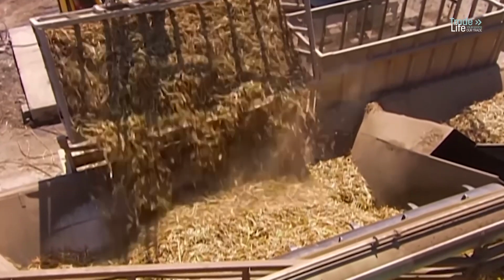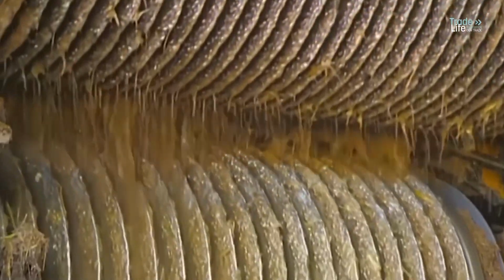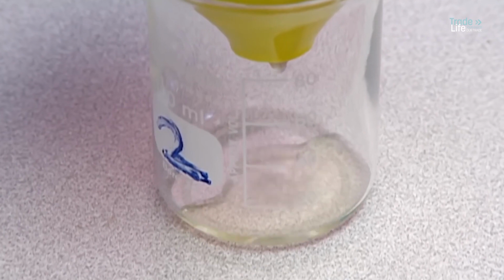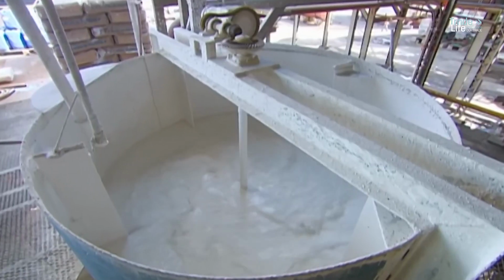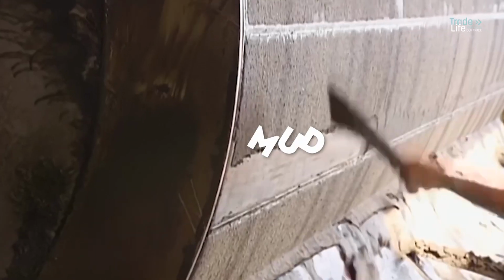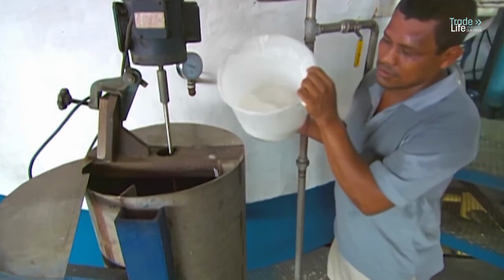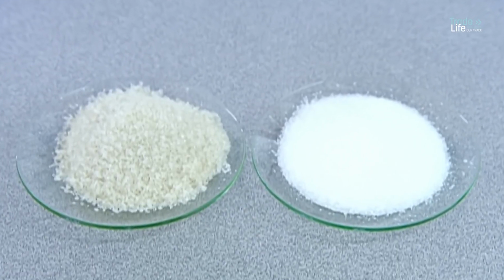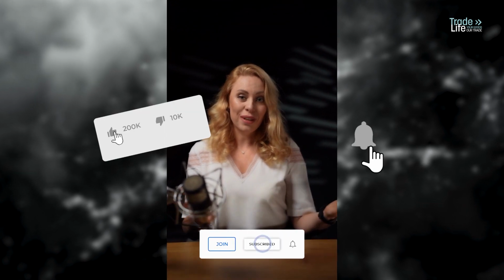How is Sugar Made? Unveiling the Intricacies of Sugarcane Sugar Production!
In this video, we'll tell you about the process of sugar production at a sugar factory.

First, the ground-up sugarcane goes through a cleaning process and then enters the mills, where sweet juice is extracted. The juice then undergoes a series of purification procedures - filtration, clarification, and evaporation to increase the sugar concentration.

The next stage is the crystallization of sucrose, where the sugar crystals are separated from the byproducts (molasses). The finished sugar is then dried, bagged, and packaged for retail sale.

Sugar production is a complex, multi-step process that utilizes and processes all the components of the raw material without waste.

If You Build It · Alon Peretz
One and One Is Two
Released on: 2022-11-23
Producer: Alon Peretz
Music  Publisher: Artlist Original Music
Composer: Alon Peretz